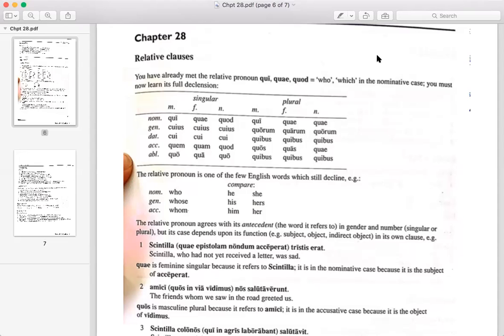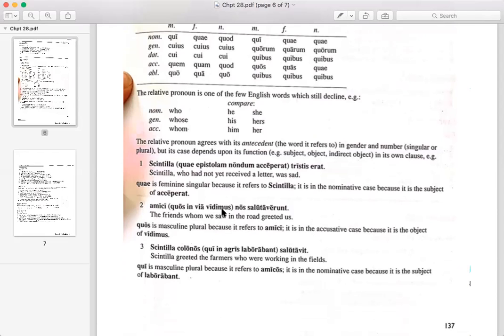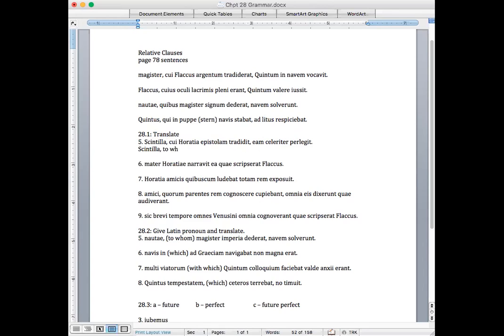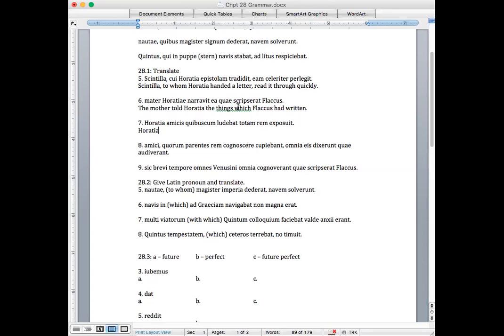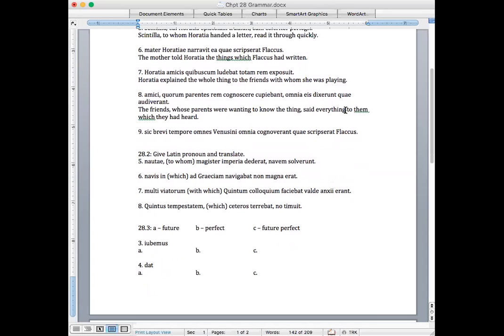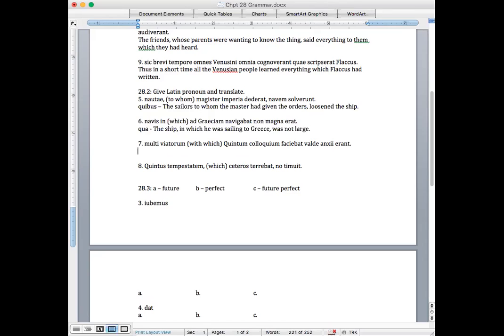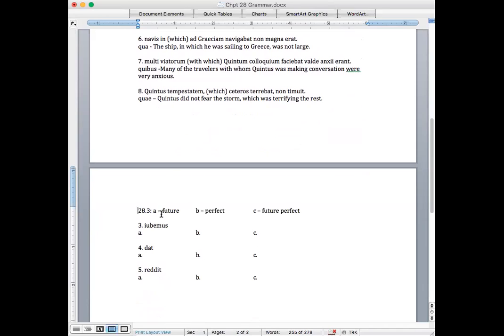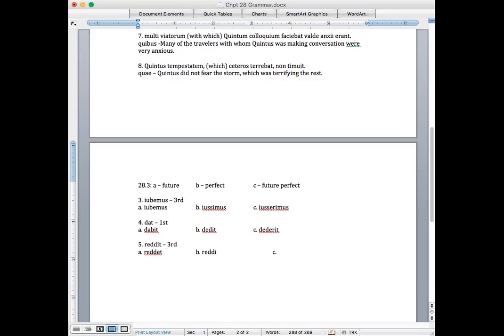Relative Clauses Grammar Exercises